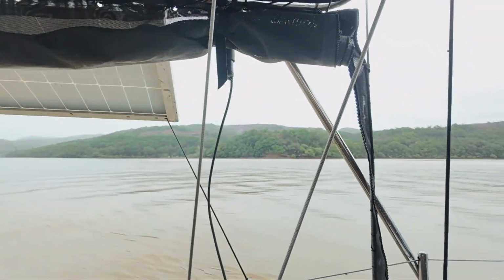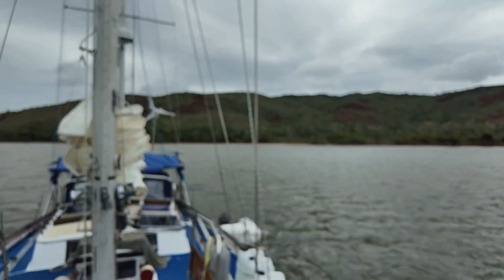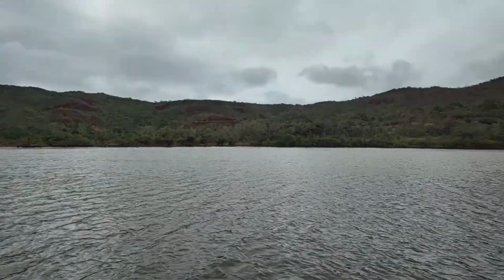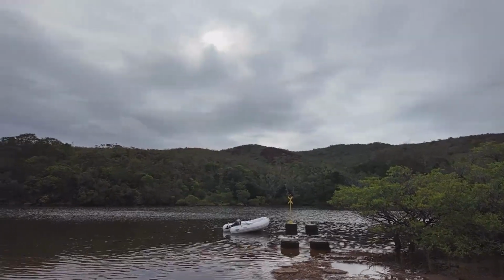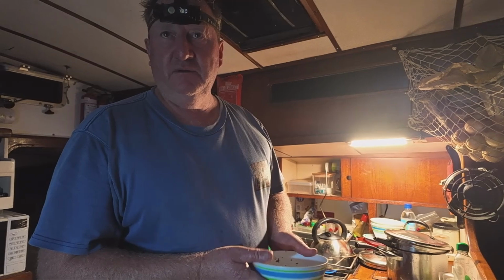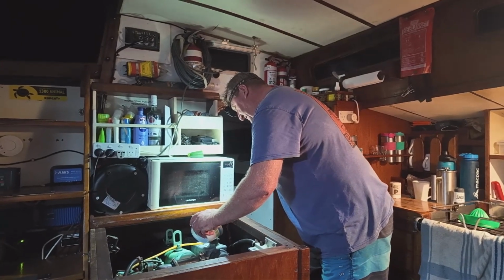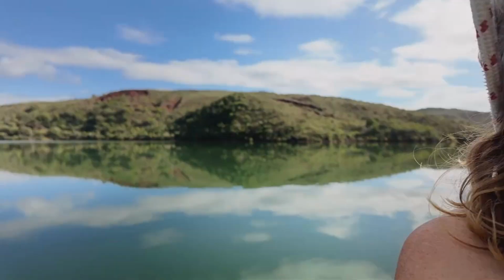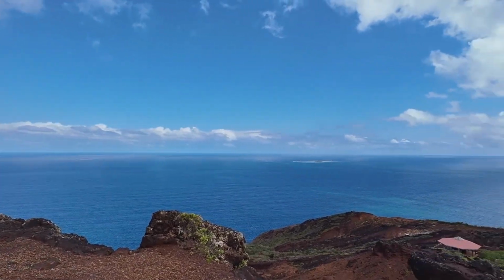Sail to Cascade Waterfall Noumea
We struggle to get TinTin to a safe anchorage near Cascade Waterfall. The yacht has lost the engine and we are now using our dinghy to push TinTin up the river against the tide and a river in flood after recent storms. We are trying to beat another approaching storm.

Once secure we explore the beautiful Cascade waterfalls and hot spring and try to repair a blown head gasket with spices from the kitchen.